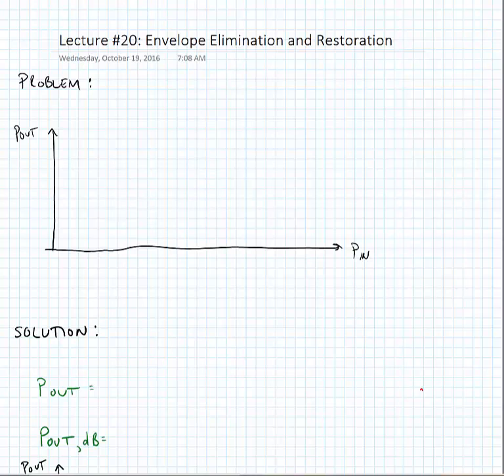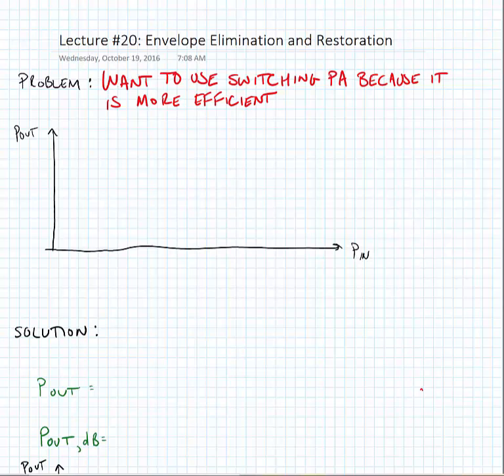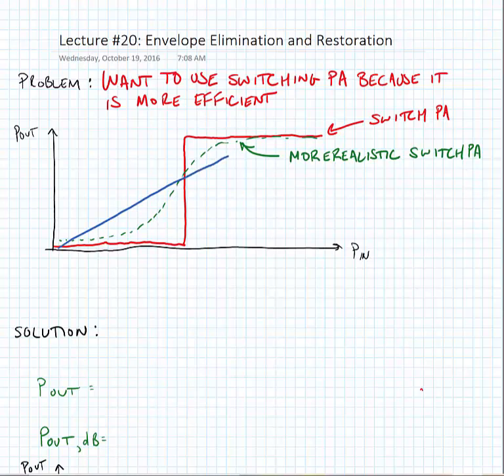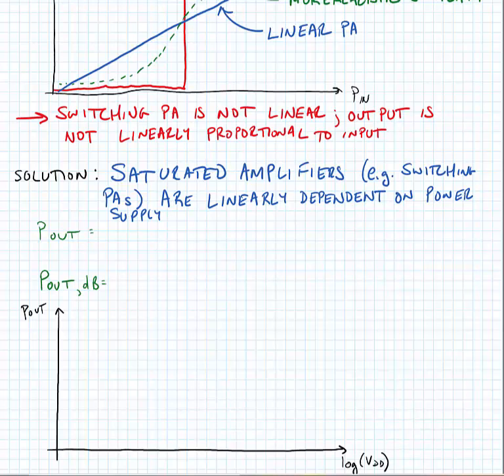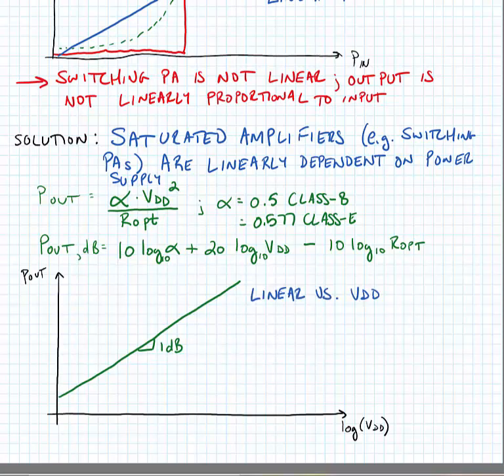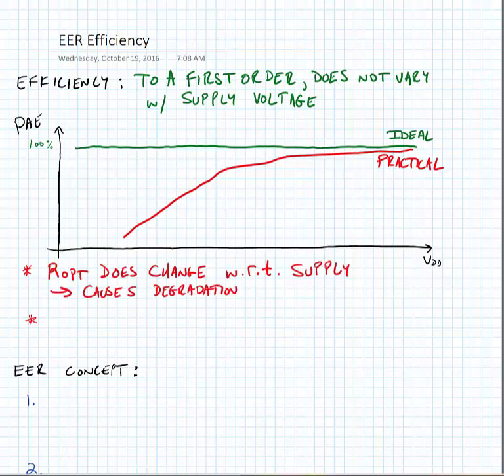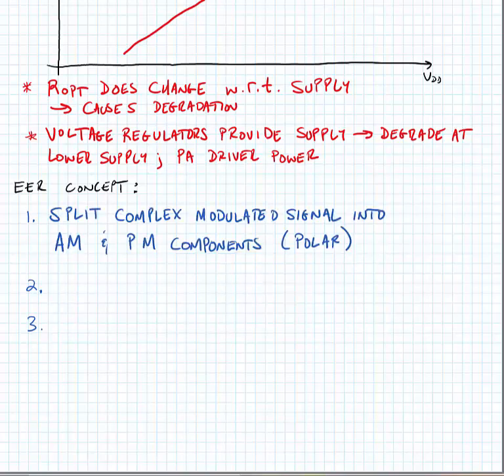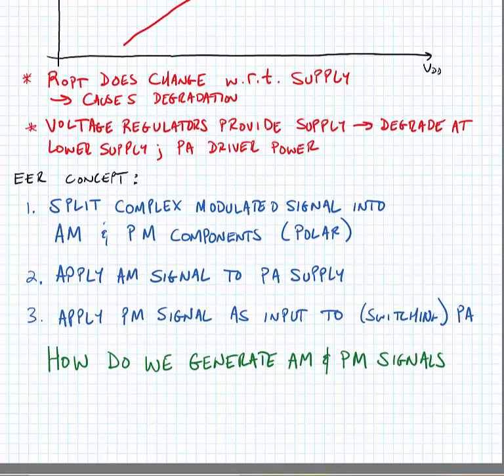Lecture 20.1 - Envelope Elimination and Restoration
In this video, we learn that a saturated PAs output power is proportional to its supply voltage and furthermore that amplifiers exhibit higher efficiency relative to their supply voltage than their input power. This leads to the basic idea of "Envelope Elimination and Restoration" (EER), where we will split a modulated signal into AM and PM and apply it to the PA through different signal paths.